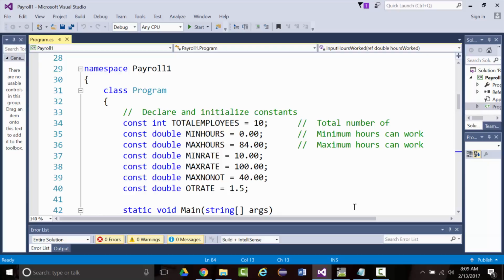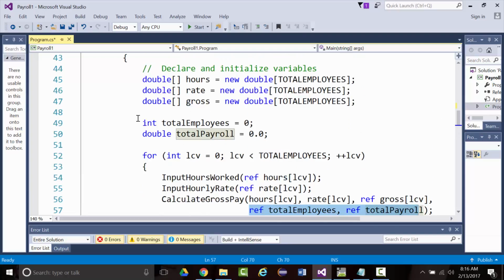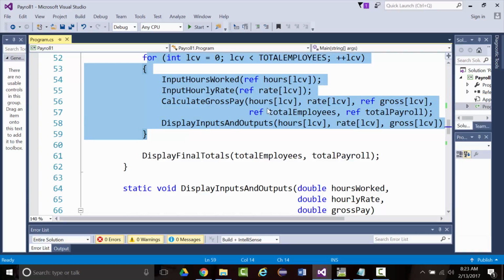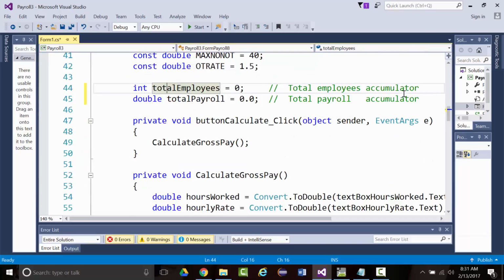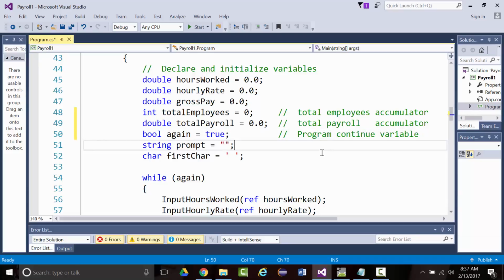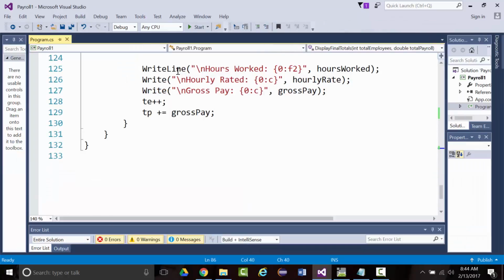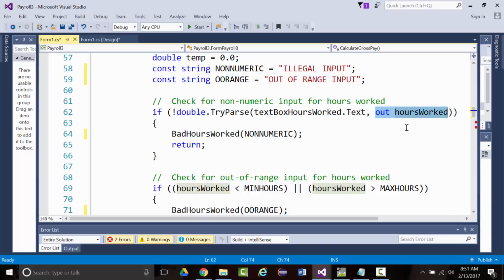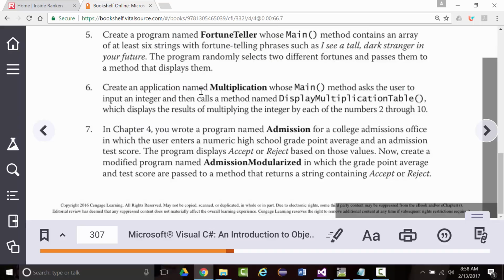AWD1100 - Chapters5-8 Review - Using A Payroll Program - 02-13-2017